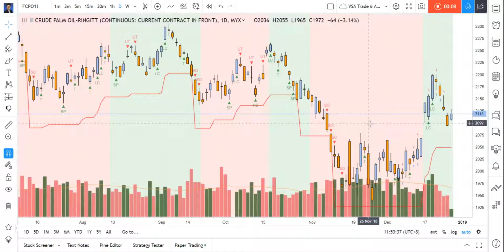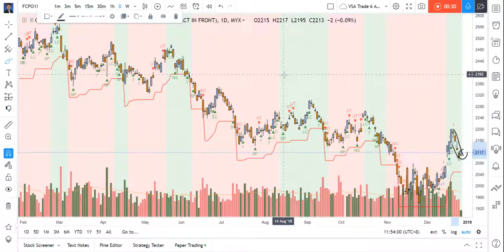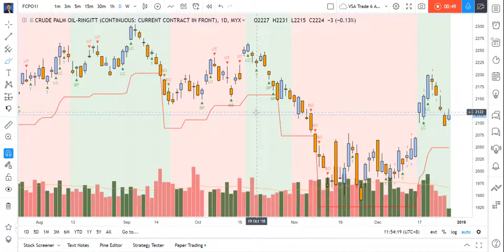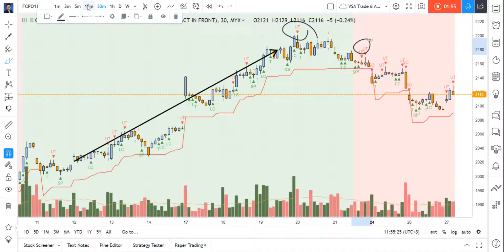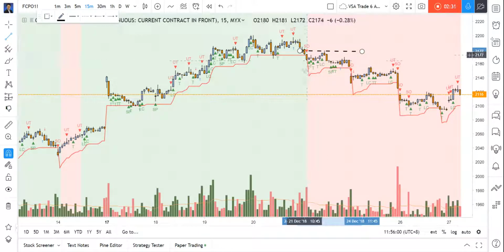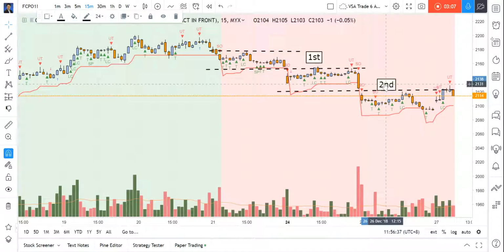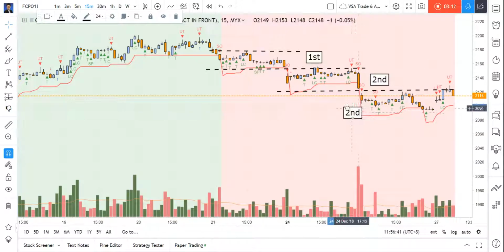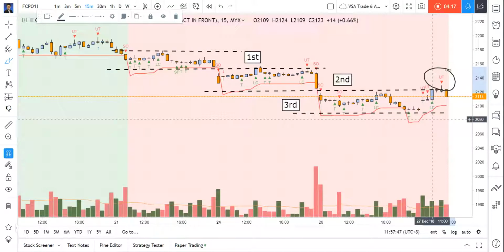Daily FCPO Update - 27 December 2018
What do you think about Up-Thrust in FCPO 15 minute chart today?

Send us your preference stock to review based on TradeVSA chart by comment at below.